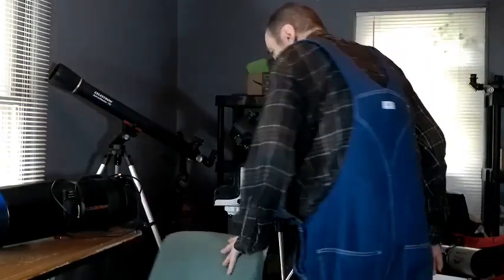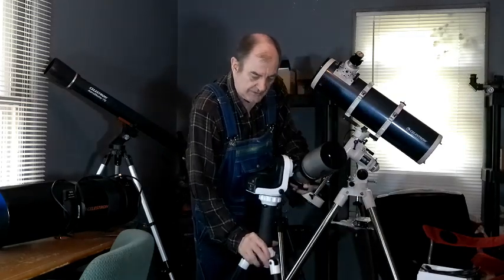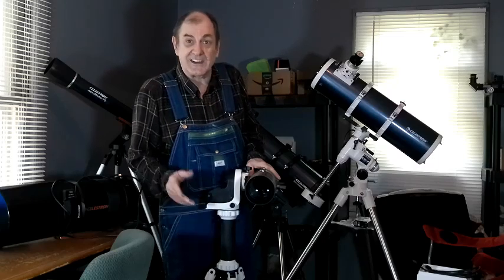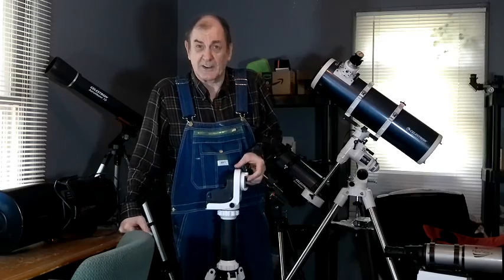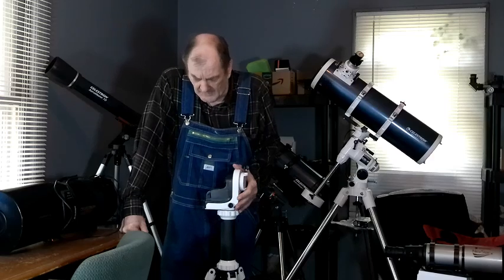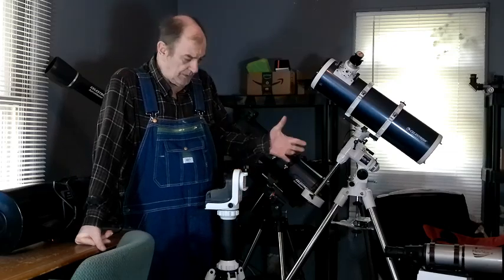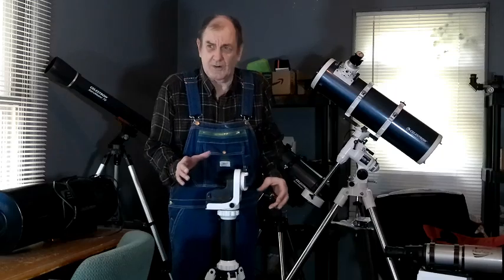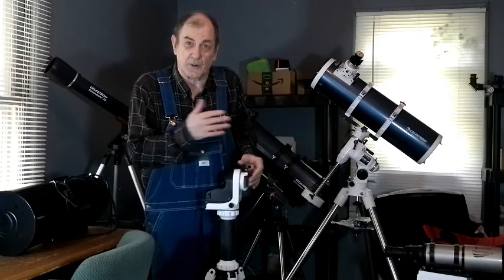Sky Watcher AZ GTi Telescope Mount Review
My thoughts on my Sky Watcher AZ GTi telescope mount.